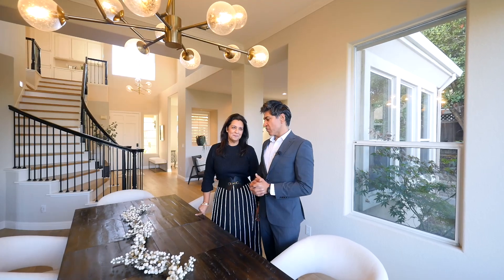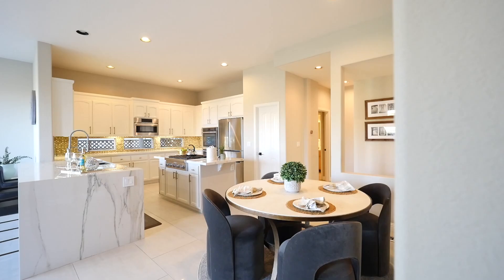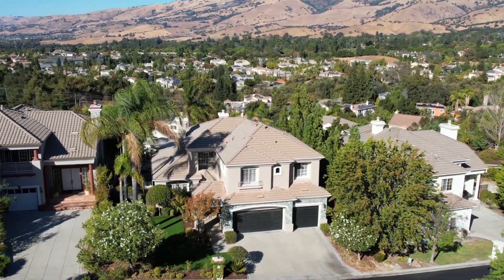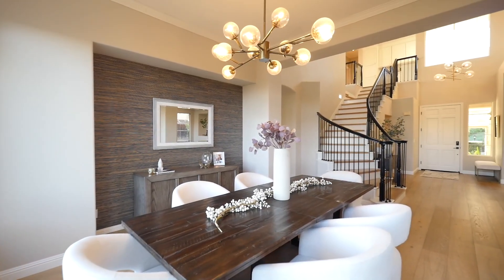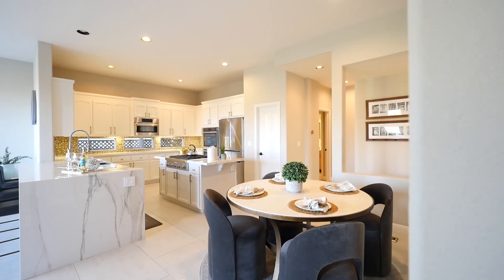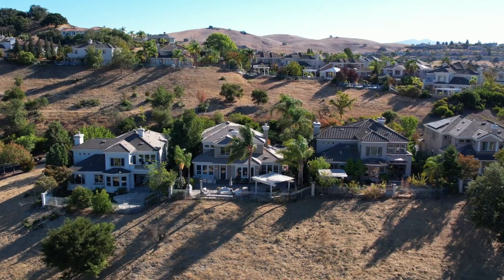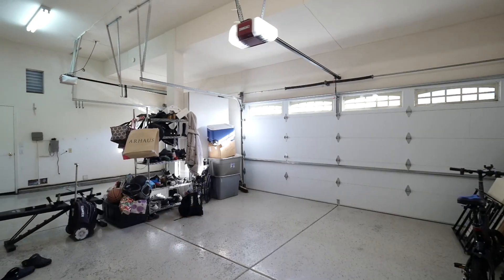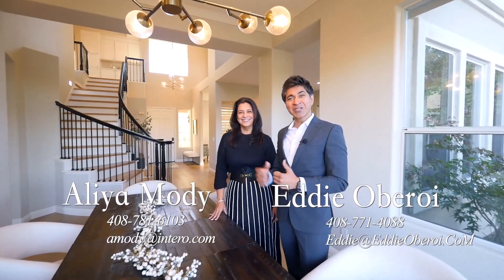5689 Snowdon Pl San Jose, CA 95138 Co-Listed with Aliya Mody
Welcome to 5689 Snowdon Place, a beautifully remodeled home that embodies modern elegance and comfort. Spanning 3,107 square feet on a generous 8,496 square-foot lot, this home offers four spacious bedrooms, 3.5 bathrooms, and a versatile office that could easily transform into a fifth bedroom.

From the moment you step inside, you’ll be greeted by soaring cathedral ceilings and a contemporary design that makes the space feel brand new. The entire home has wide plank European white oak floors adding  touch warmth and style, while the gourmet kitchen is a chef’s dream. Designed with both form and function in mind, it features a sleek waterfall island, quartz countertops, and top-of-the-line stainless steel appliances. Every detail is crafted for the discerning cook, with ample room to create culinary masterpieces.

Outside, you’ll find an entertainer’s paradise. A fully-equipped outdoor kitchen boasts high-end appliances by Lynx, Coyote, and Hestan. Enjoy dining alfresco under the covered pergola, relax by the outdoor fireplace, and take in the stunning views of the Silver Creek Foothills from one of the most desirable streets in the Country Club. With no rear neighbors, privacy and tranquility are guaranteed.

The master bathroom has recently been remodeled to perfection, featuring all Porcelanosa tile and luxurious high-end finishes. It’s truly a designer’s dream, offering a spa-like experience in the comfort of your own home.

To top it all off, the garage includes epoxy flooring and an EV charger, making this home both stylish and functional. Located within walking distance to Silver Oak Elementary, in a gated community, this residence offers not only convenience but also an elevated lifestyle that feels like a haven away from the world.